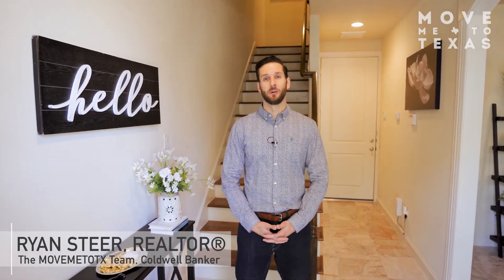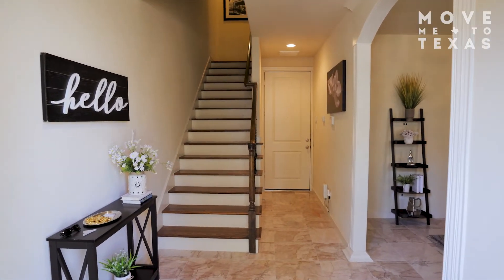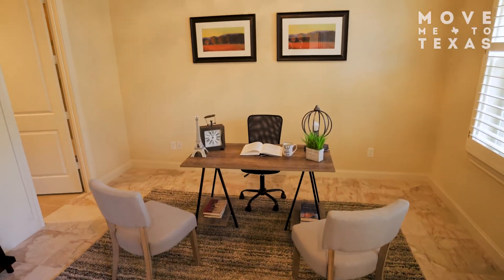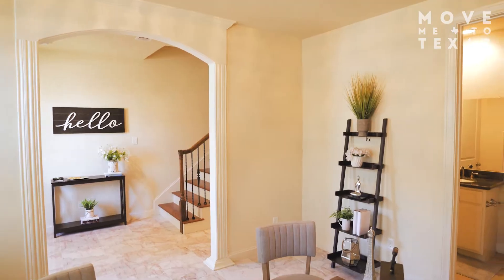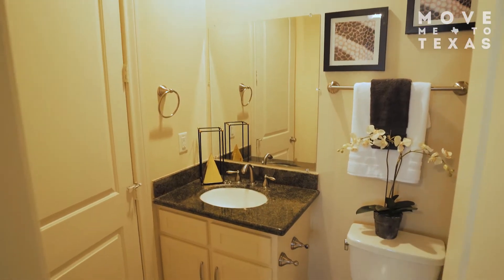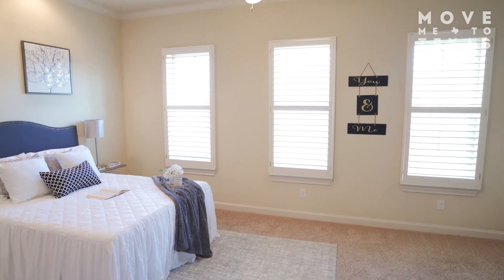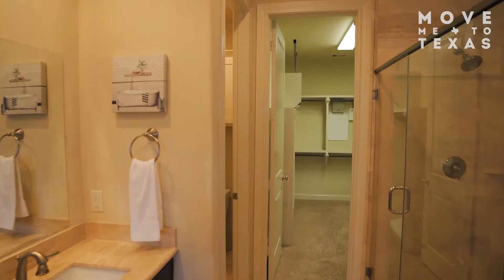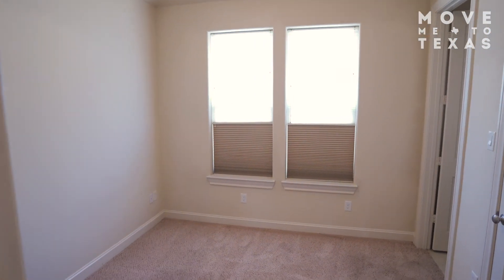Gorgeous East Downtown Home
Welcome home to 2604 Capitol St! You will be centrally located in the vibrant EaDo neighborhood only a short walk to highly rated restaurants, cafes, and sporting venues. Inside you will find a unique layout perfect for a work-from-home lifestyle. The first floor features a dedicated study with an arched entrance framed by custom molding and an en suite bath. This space could also be converted back to a bedroom. On the second floor, you will enjoy an open living, dining and, kitchen space with high ceilings and a beautiful fireplace. A unique bonus room is also located on the second floor that could be used as another office, home gym or classroom. On the 3rd floor you will find the expansive primary suite including 2 closets, tray ceiling, water closet, large soaking tub and separate shower. There is also a spare bedroom with en suite bath and 2 closets. Commuting will be a breeze with the closest Metro Rail stop only 3 blocks away.

Thinking About Buying?
Own a Home? Unlock Your Home Value
The MOVEMETOTX Team is a real estate team serving the Greater Houston area. We assist buyers, sellers, renters, and investors to achieve their real estate goals throughout Houston. To discuss your real estate goals, give us a call today!

Katie Day
The MOVEMETOTX Team
Coldwell Banker Realty
Houston Texas